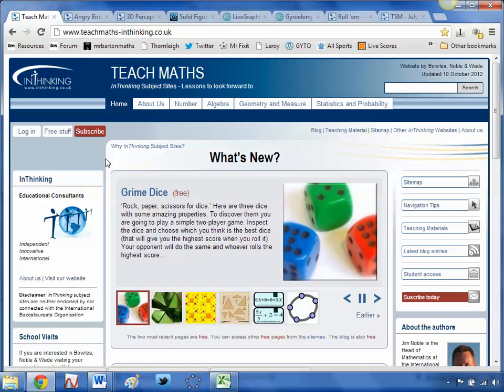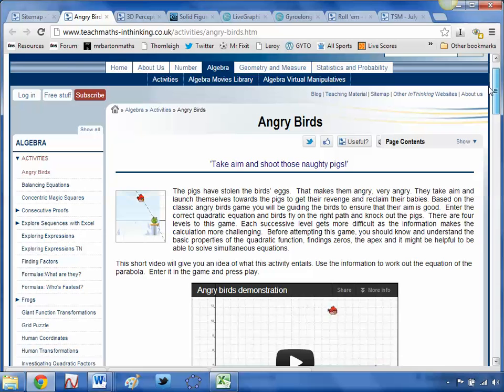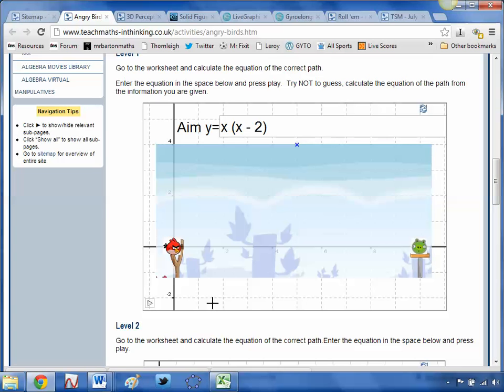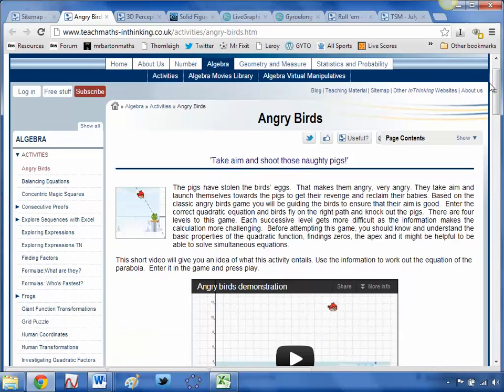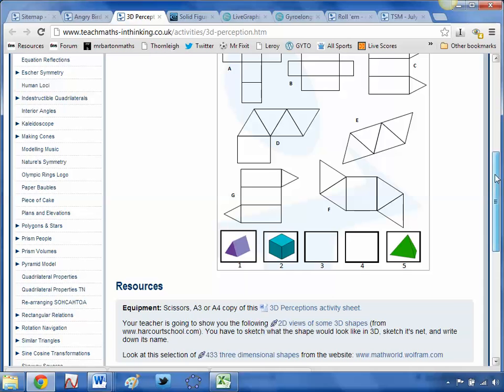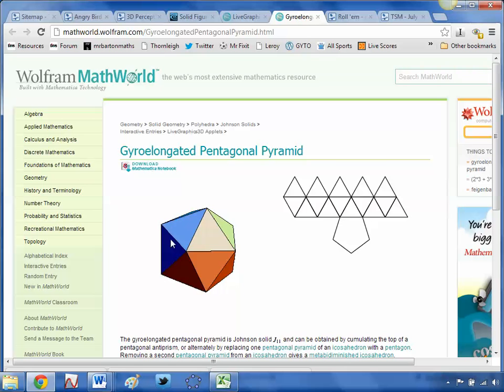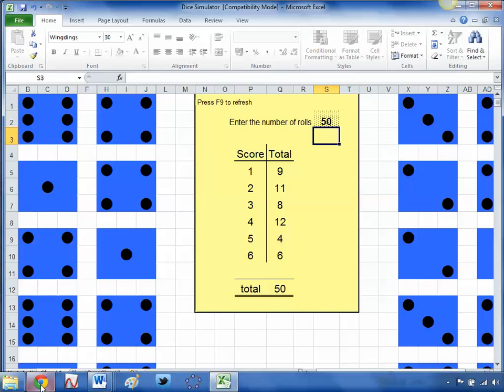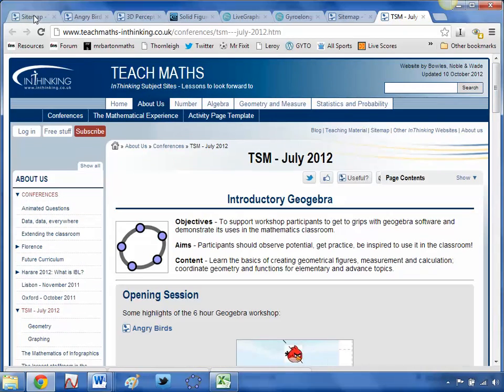Mr Barton's WebWhizz Video 41 - Teach-maths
There are many maths resource websites out there that offer PowerPoints and worksheets to support the teaching of certain topics, but very few that offer complete lesson packages. Teachmaths, does exactly that. Here you will find hundreds of rich, exciting, engaging (and free!) activities that make use of a wide variety of software including Excel, Geogebra and video. Here we look at just three activities, which take us into the realms of Angry Birds, 3d perception, and some dice to roll. There is a wealth of top quality stuff here that deserves to be checked out!